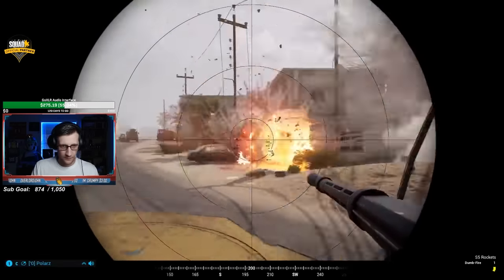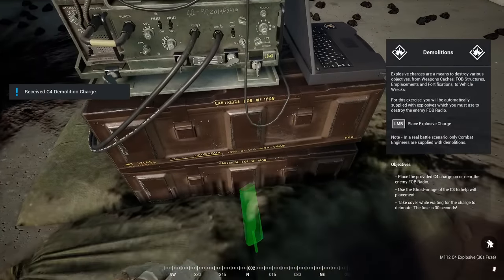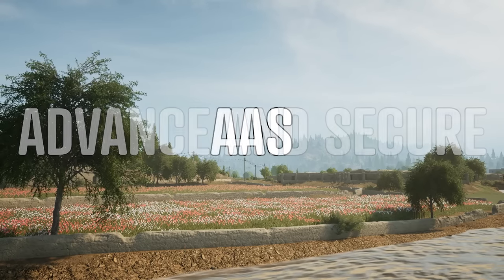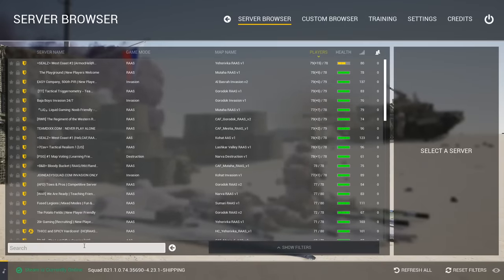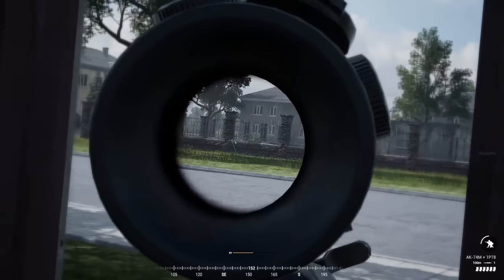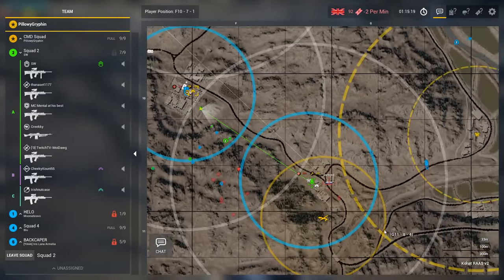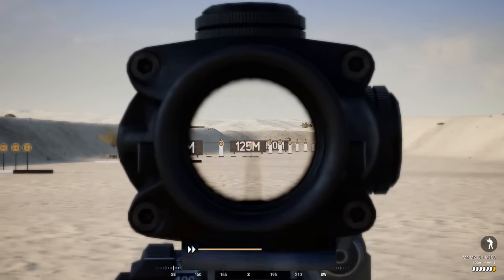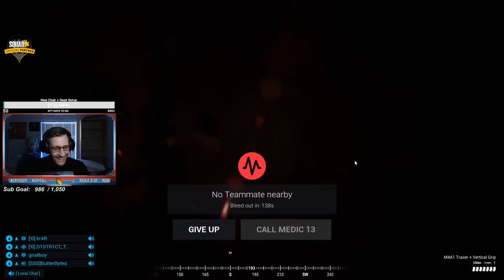SQUAD COMPLETE NEW PLAYER GUIDE | A Complete and Updated Guide For Your First Game of Squad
My Rig:
CPU: i9-9900K
GPU: RTX 2070 Super
RAM: 32 GB - 4x8 GB Corsair Vengeance LPX
MOBO: Gigabyte Z390 AORUS PRO
Mouse: Razer DeathAdder Elite
Keyboard: Ducky One 2 RGB LED Double Shot (Red Silent Switches)
Headphones: Razer Kraken Pro V2
Mic: AKG D5 Dynamic Microphone + Behringer U-Phoria UMC22 Audio Interface
Webcam: Logitech C922x

I am a Humble Bundle Partner, an affiliate program which donates a portion of the proceeds to a select charity of my choice as well as provides a means for me to earn fees by confirmed purchases through all partner links.